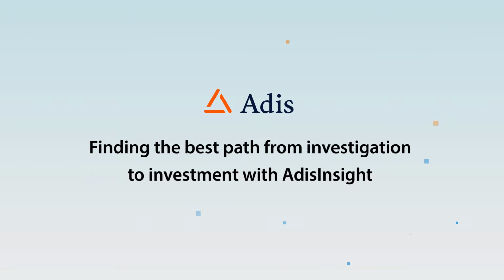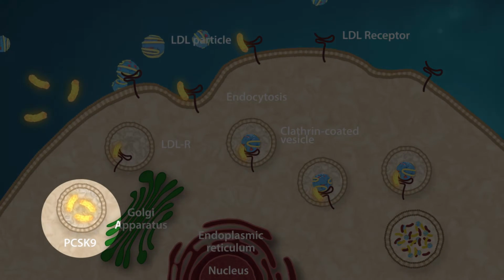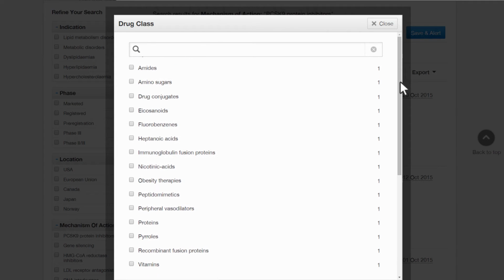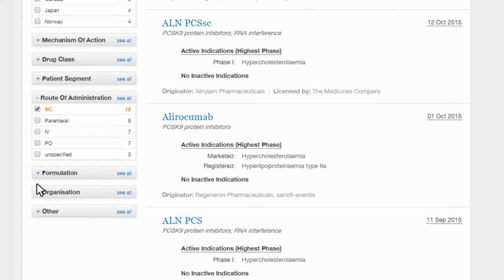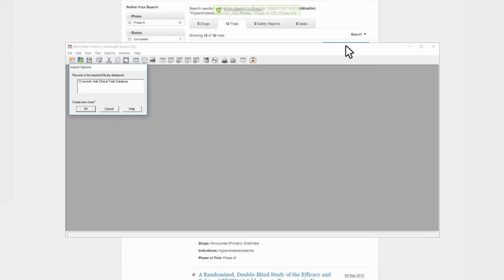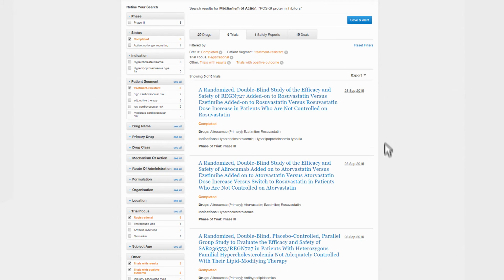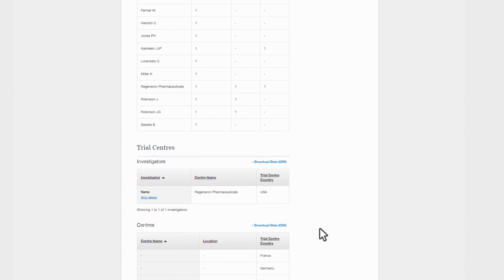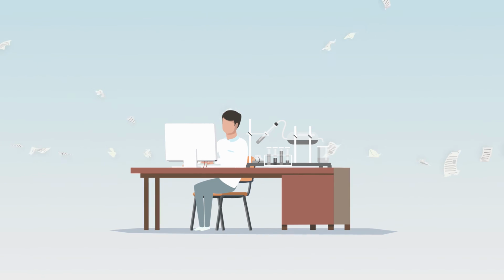AdisInsight for Academic Drug Discovery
Follow the case study of a lead investigator at a university drug discovery center as they use AdisInsight to find the best path from investigation to investment.